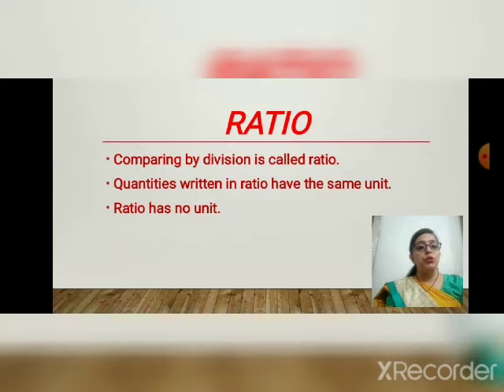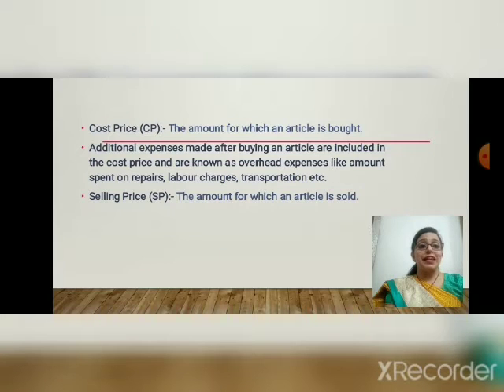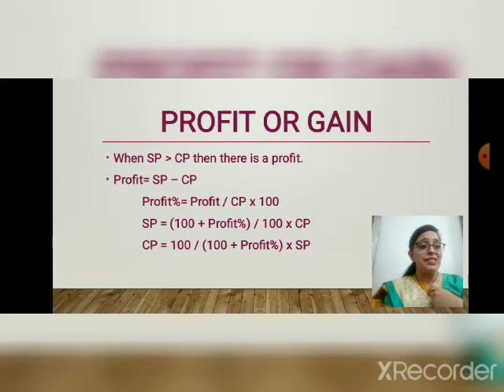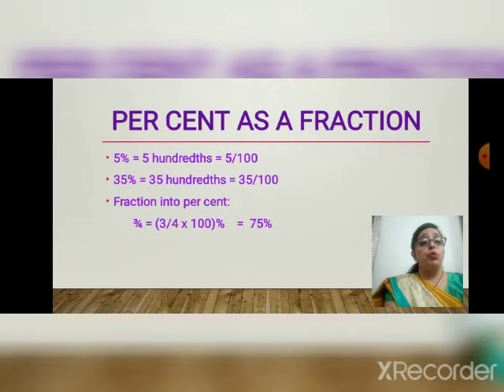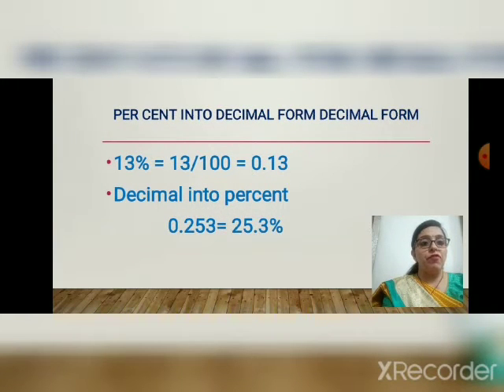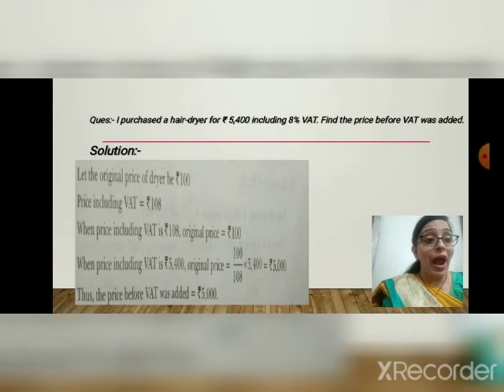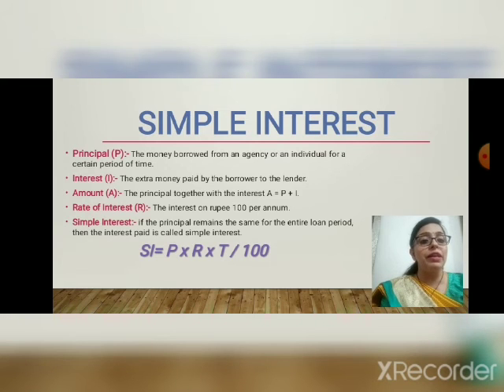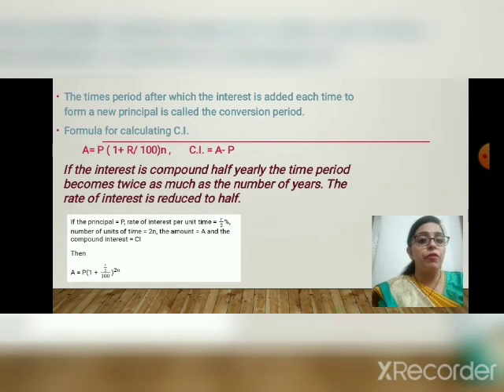GRADE-8*Chapter-8 Comparing Quantities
Description *GRADE-8*
Chapter-8 Comparing Quantities
Explanation of
Ratio,%, discount,
Profit,Loss
Profit%,Loss%
Selling price,cost price
,Sales tax, VAT & GST,Principal,Rate of interest,Interest, Amount,Compound interest, Simple interest.
How to calculate simple interest &Compound interest.

By- Ms.Meghna sharma
School-RPM Lovely public sr.sec school,NLP,Delhi-51.